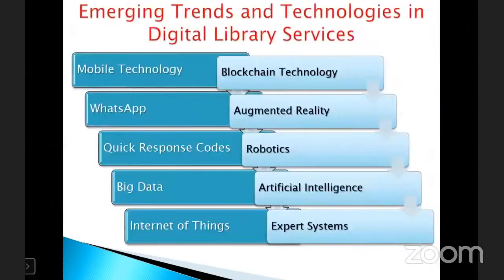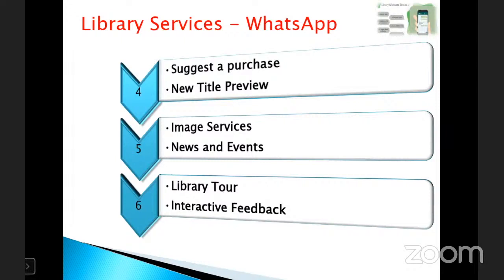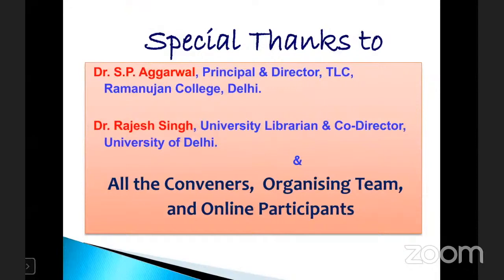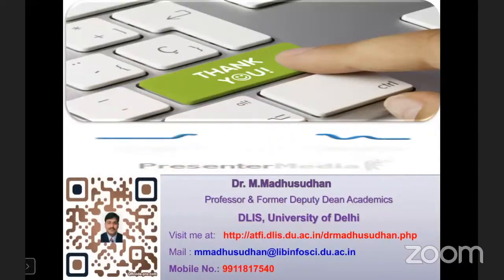Emerging Trends and Technologies in Digital Library Services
Dr. M. Madhusudan